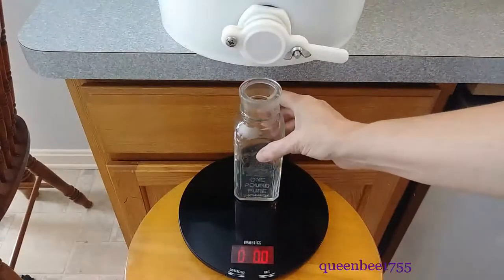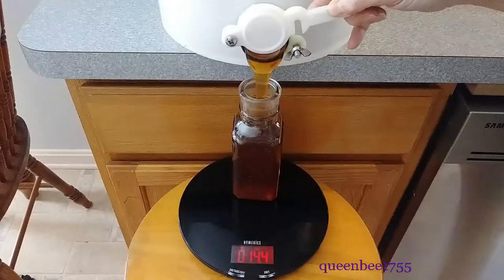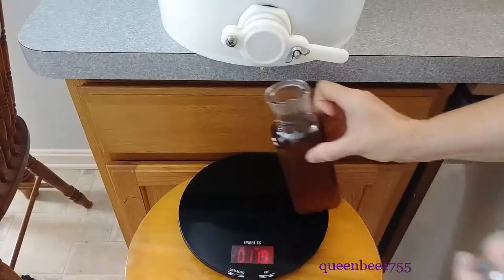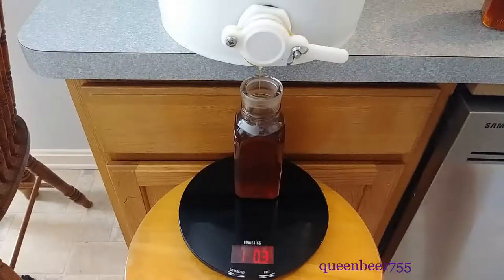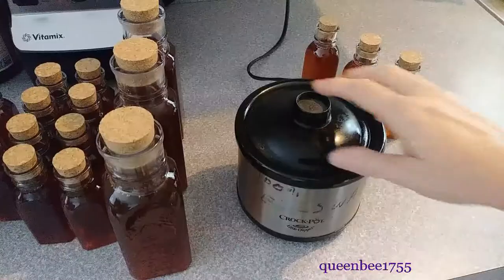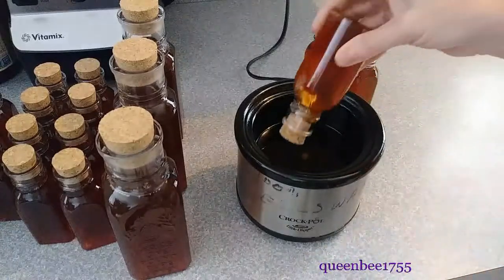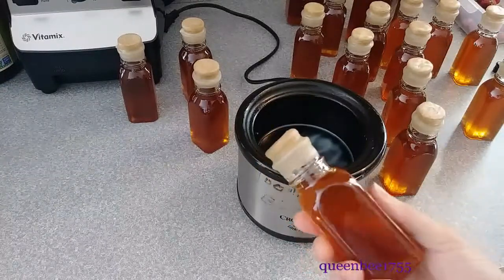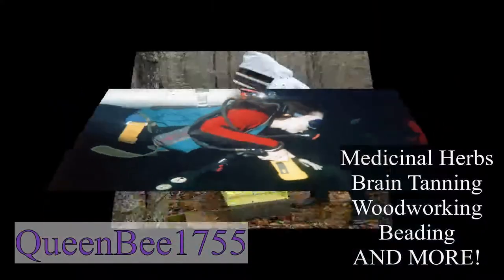Bottling Honey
This is how I bottle honey in the glass/ cork bottles. I use the same procedures to weigh every bottle. For the plastic bottles, there is an inner seal in each lid that will seal the opening when the cap is placeed on the first time. I will then place a heat-shrink band around the top. I always put more in the bottles than the weight states (usually between .1 and .5 ounces over).
The beeswax I use is 100% pure beeswax. Beeswax can vary in color, ranging from almost white (which is mainly cap wax) to deep yellow (which is colored from melting down older frames or any brood frames). Having a darker color does not mean it is 'less pure'. It is merely stained, like turmeric will do to a counter top or skin.
The background sounds were recorded outside, so the fly you hear was not inside . :-)